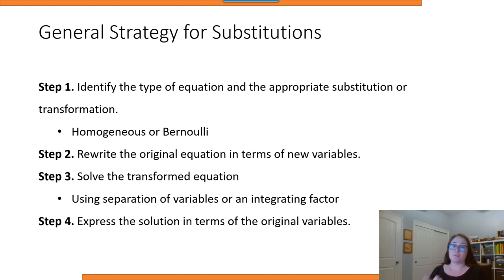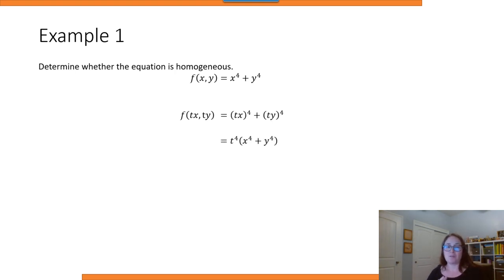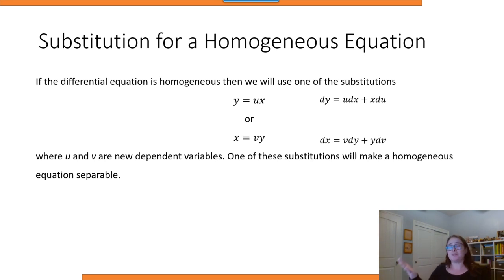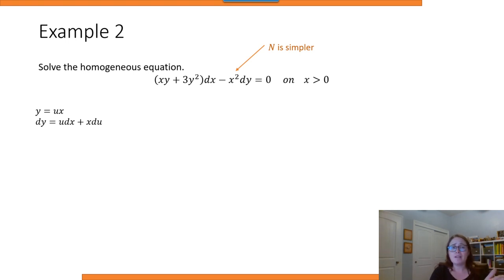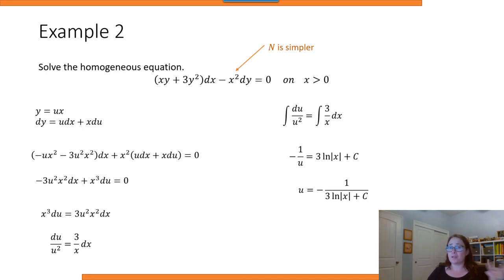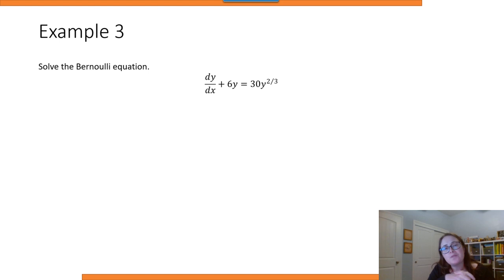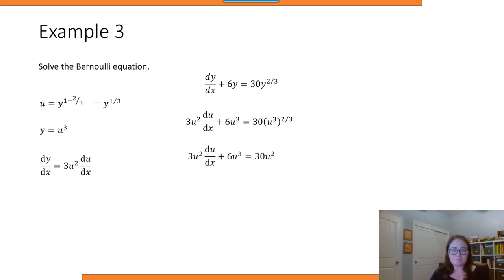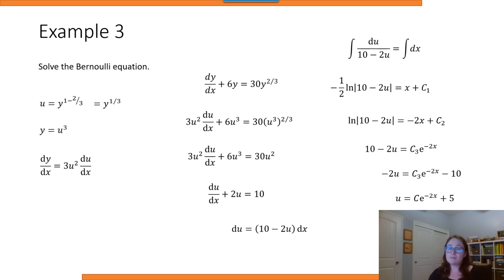Substitution Methods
Learn how to solve differential equations using substitution methods, including Bernoulli equations! This short video walks you through step-by-step examples, showing how to transform complex equations into simpler forms and solve them efficiently. Perfect for students tackling first-order differential equations.